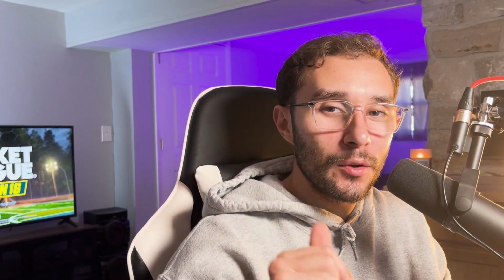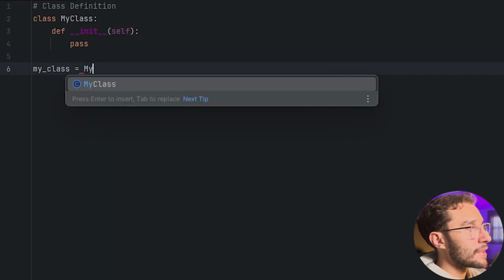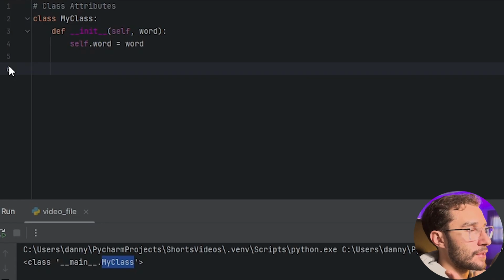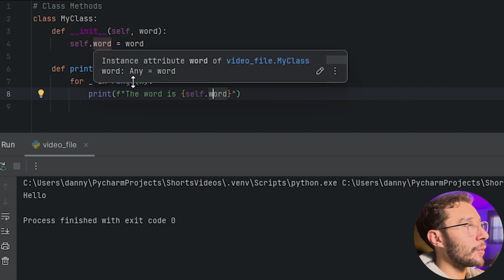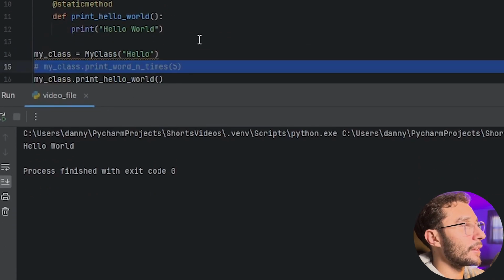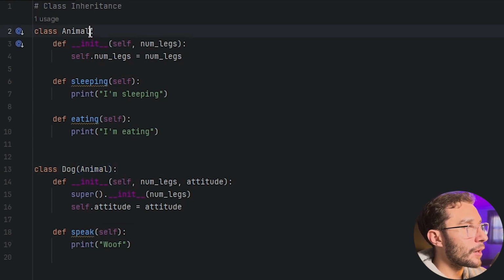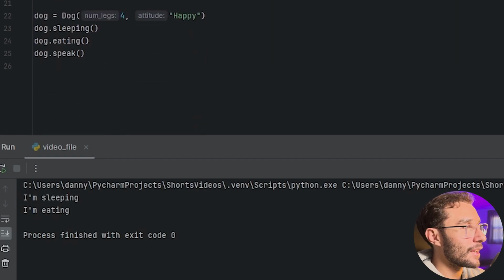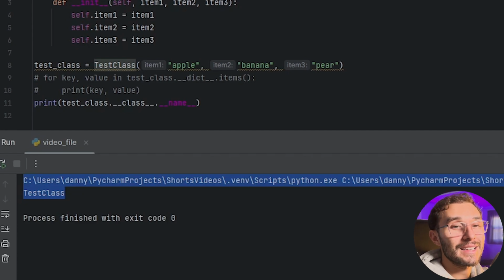Python Classes: Object Oriented Programming in Python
New to Python and want to learn more about classes? You've come to the right place! In this video, we'll cover how to declare a Python class, how to create attributes along with methods, and more!